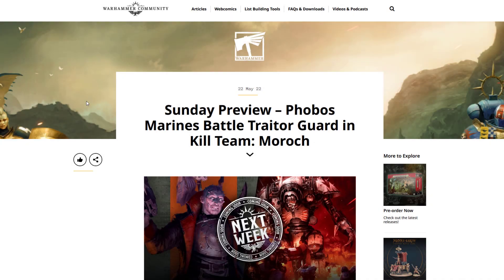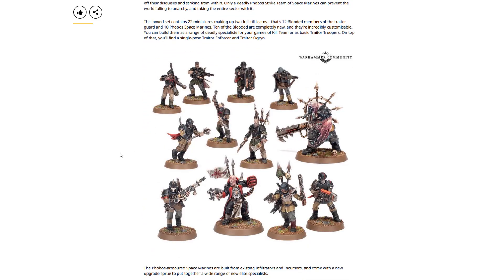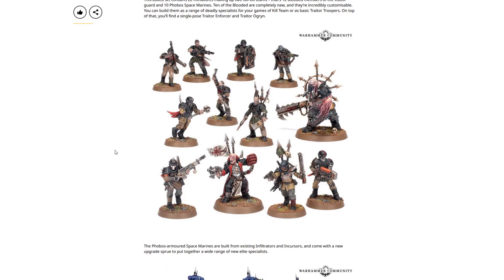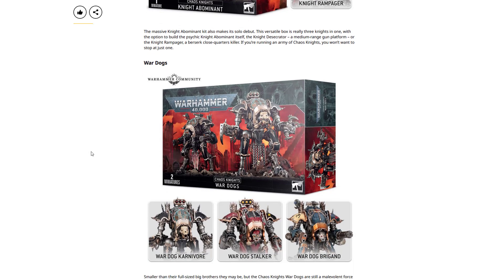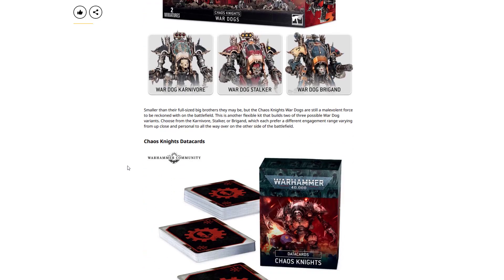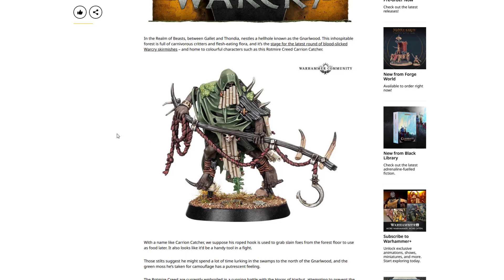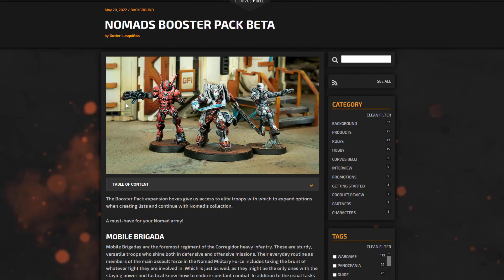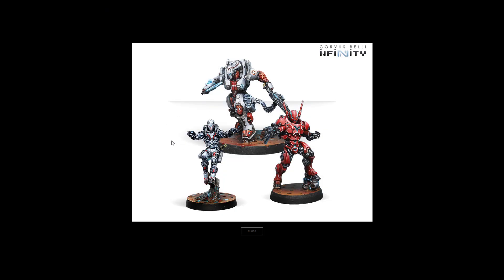Hobby News: New Warcry Carrion Catcher! And New Nomad Pack for Infinity!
This week in the hobby news we take a look at a strange new mini for Warcry called the Carrion Catcher and we take a look at some new minis for the Nomads in Infinity.